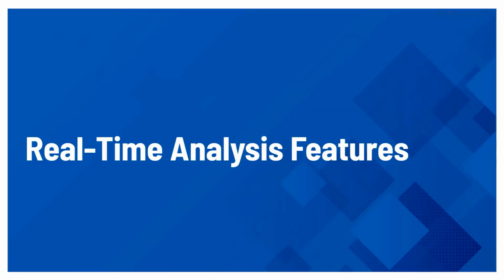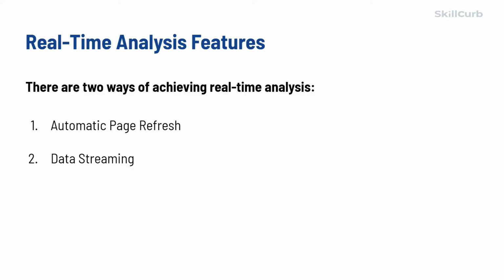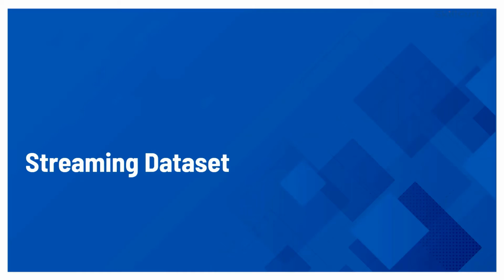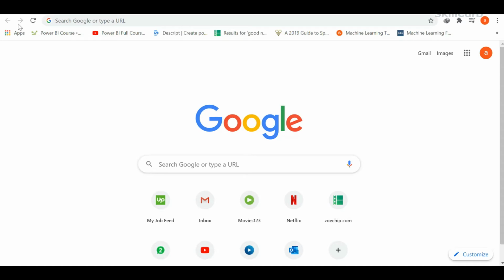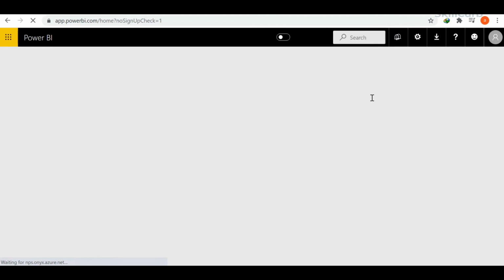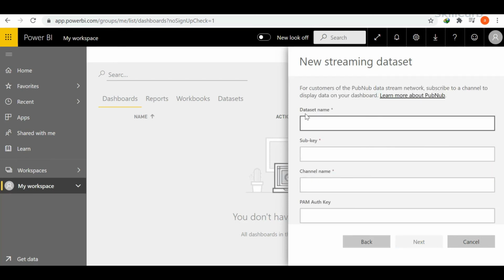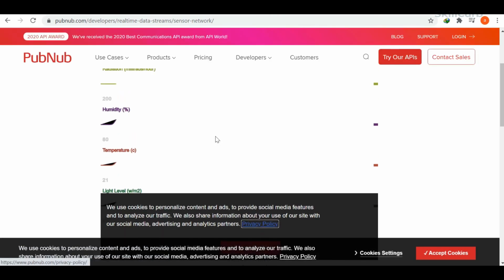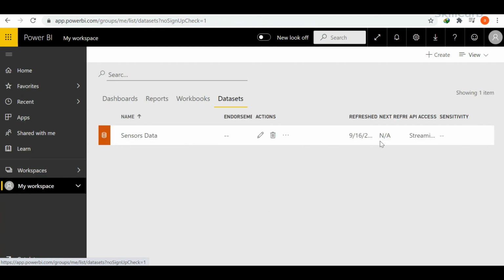How to load Streaming Data into Microsoft Power BI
In this video you will learn how to load streaming data into Microsoft Power BI. It lets you easily connect to your data sources, visualize and discover what's important, and share that with anyone or everyone you want.

If you are interested in learning Power BI Data Analysis and Visualization we have a complete great course. and our classes on udemy.